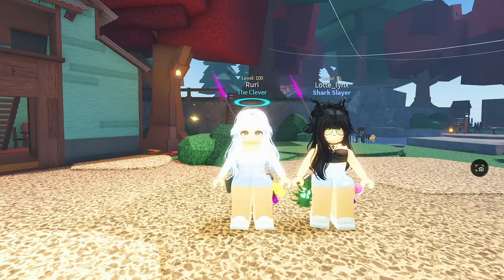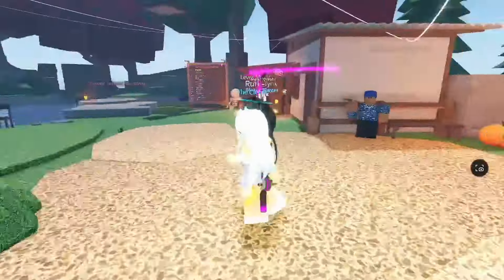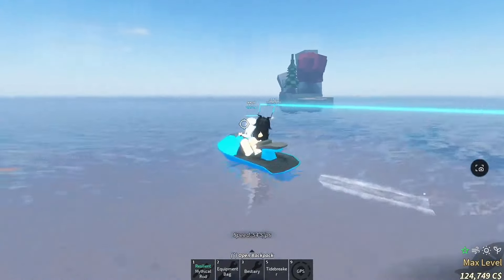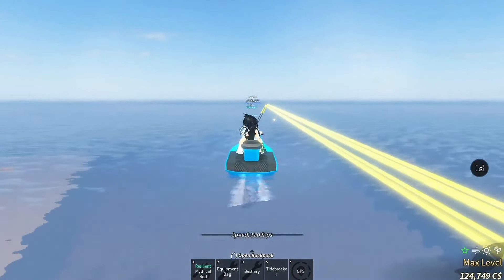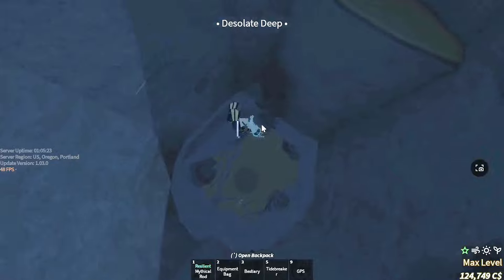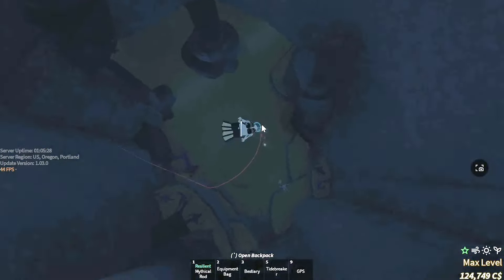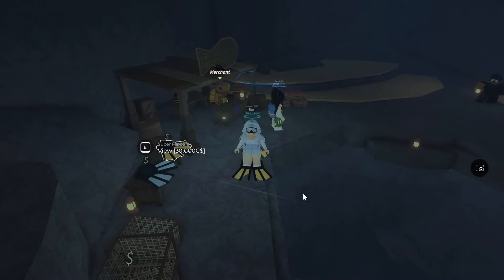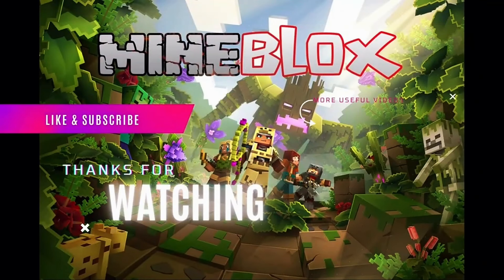How To Find the Desolate Deep & Desolate Pockets in Fisch | Complete & EASIEST Guide !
"Hey Mineblox fam! In this video, I’ll show you exactly how to locate the Desolate Deep and Desolate Pockets, the latest areas to explore in Fisch! Get ready for a step-by-step guide on navigating from Moosewood, finding the entry point, and diving into these underwater zones. I’ll also cover what gear you’ll need, key spots, and tips for both the merchant’s area and fishing locations.